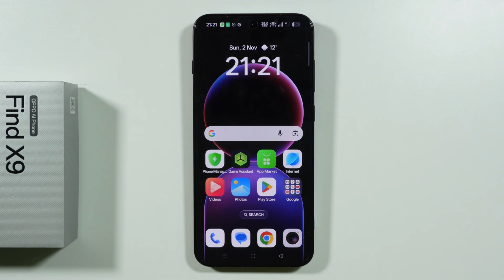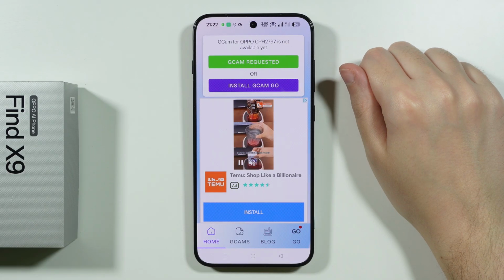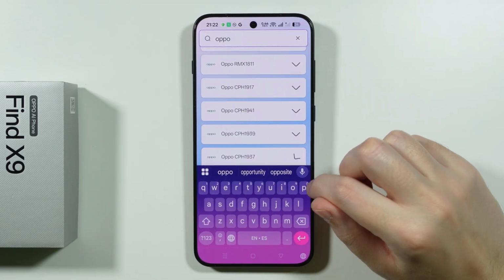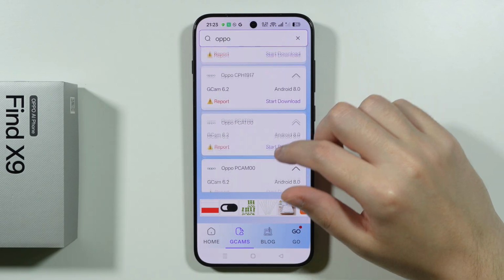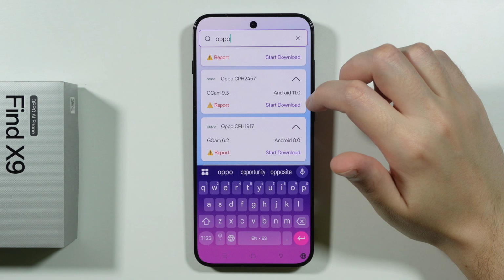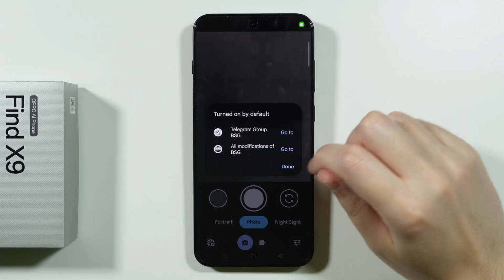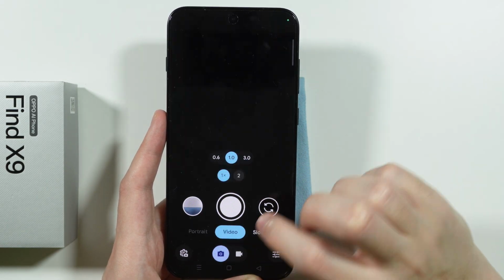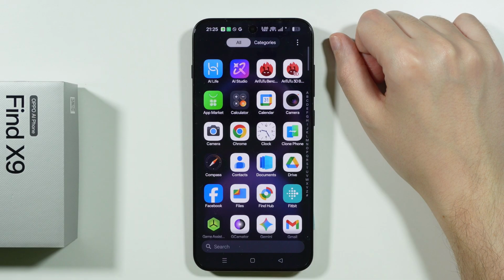OPPO Find X9/X9 Pro: Can I Install GCam?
In this video, I’m checking if you can successfully install the GCam mod on the new OPPO Find X9. We'll dive into the compatibility requirements, attempt the installation process, and run real-world tests to see if the custom camera application functions correctly. I’ll show you exactly which version works best and compare the resulting image quality against the stock camera application.